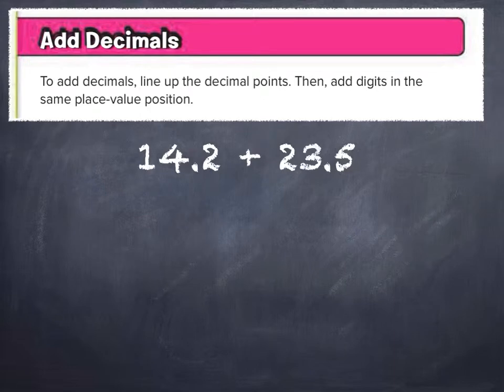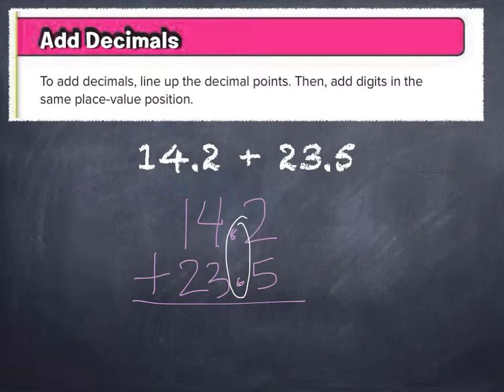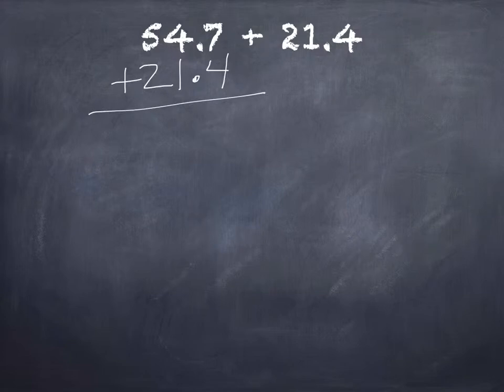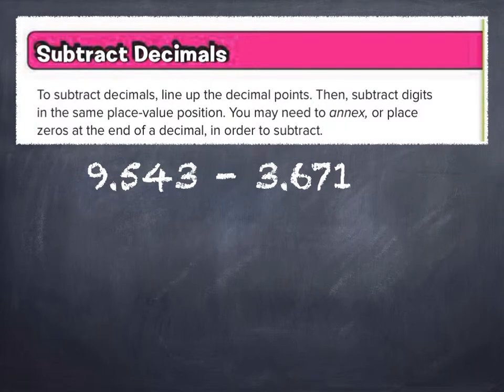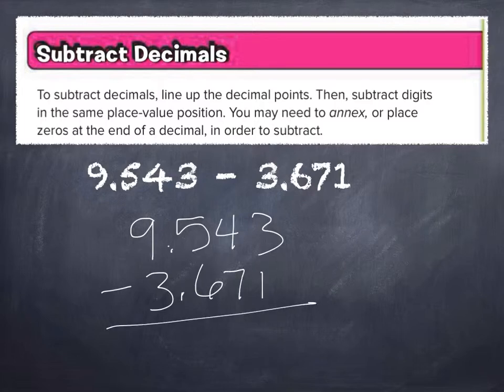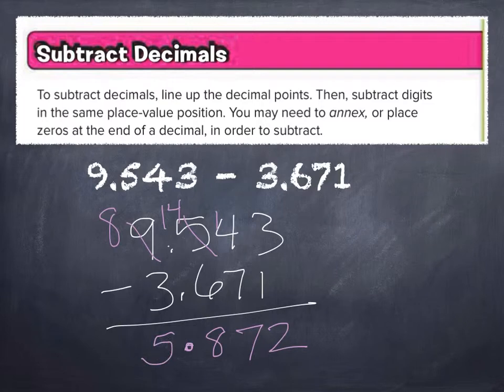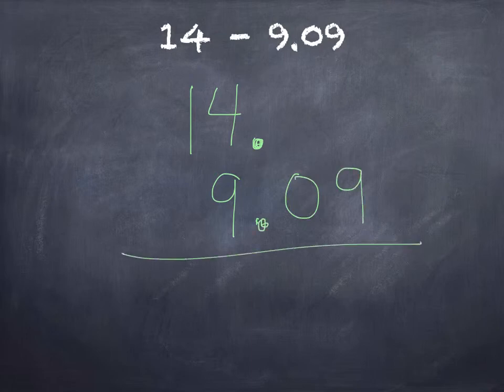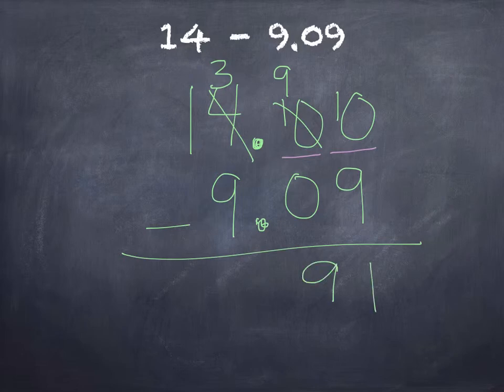adding subtracting decimals (3.1)